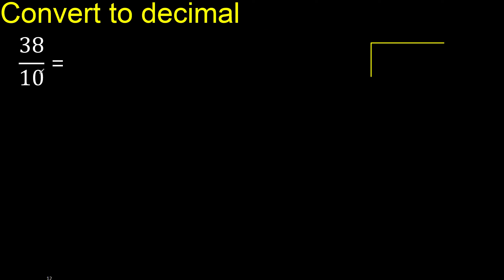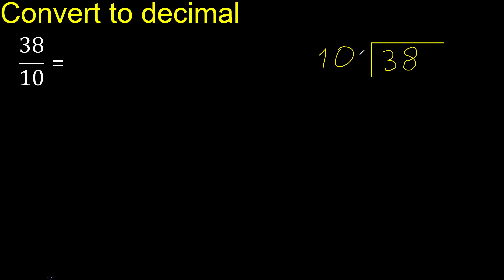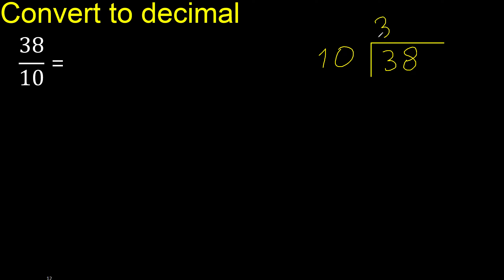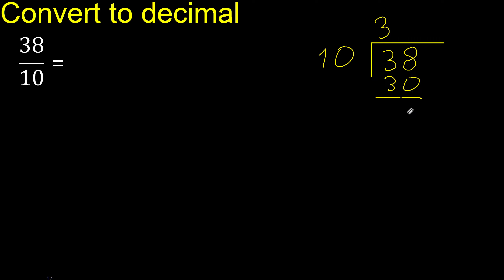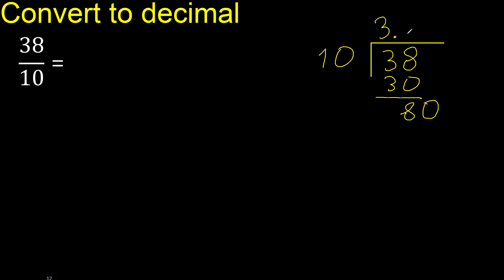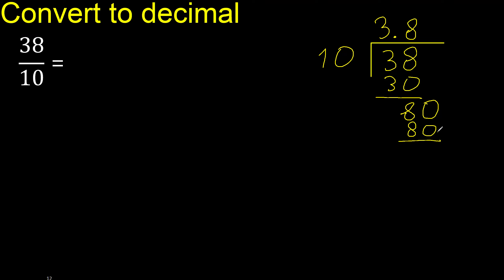Convert 38/10 to decimal . How To Convert Decimals to Fractions